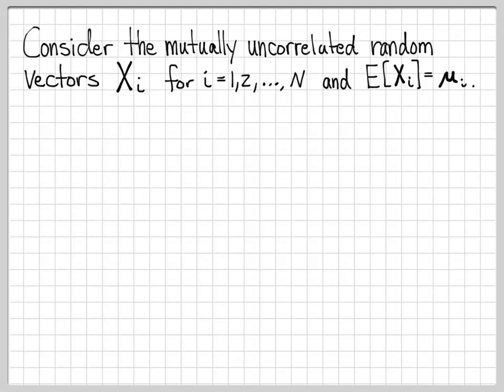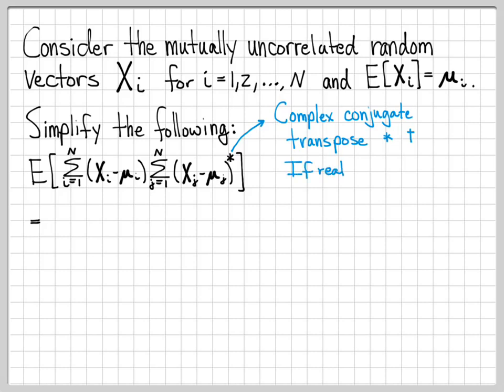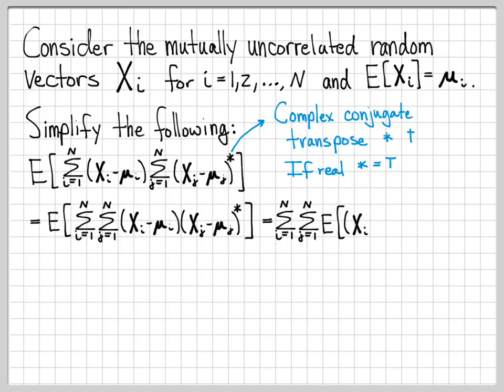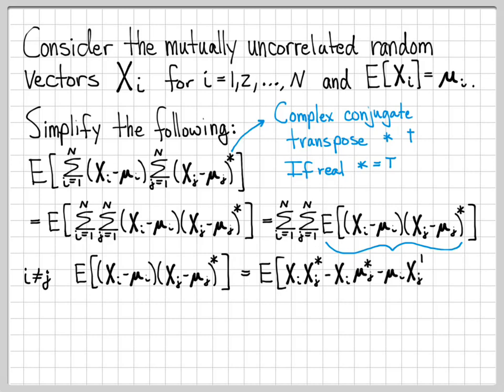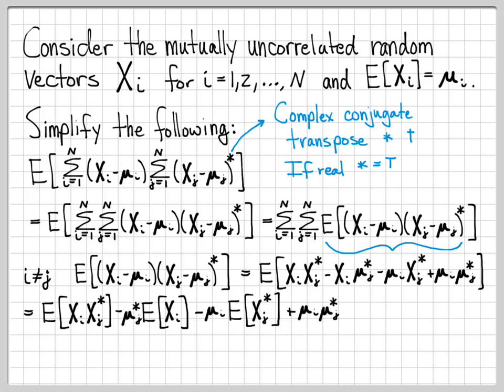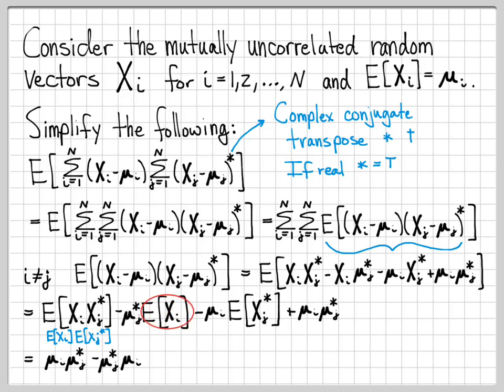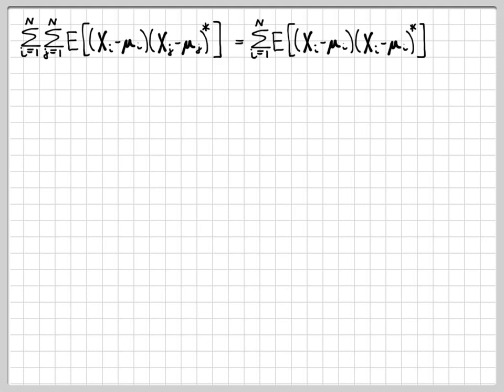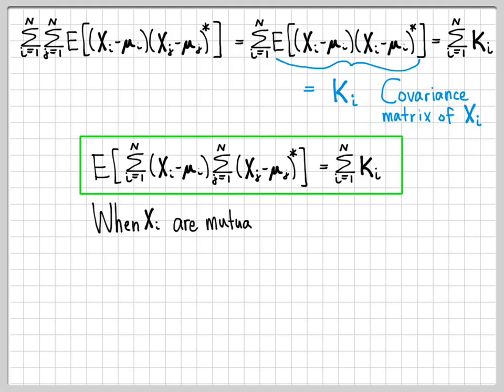Random Processes - Random Vector Computation Example 02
This video performs a computation with a collection of random vectors.

We are given the random vectors Xi for i = 1,2,...,N which have mean vector mu_i and are mutually uncorrelated.

We simplify an expression containing an expectation of two sums of random vectors, to show it reduces to a summation of their covariance matrices.